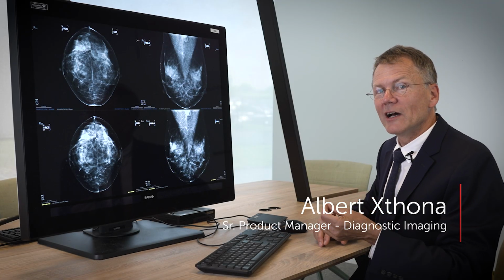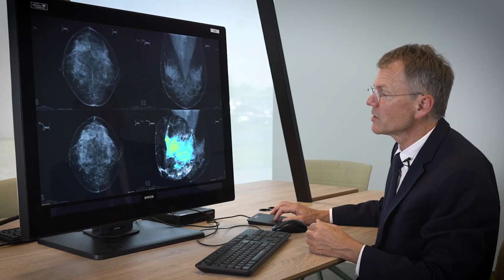DL Precise: How do you use DL Precise?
- Our Sr. Product Manager Albert Xthona explains how you can use your DL Precise tool.

If you’re a radiologist who frequently handles dense breast images, then DL Precise is a true game-changer. The AI-driven software tool augments an area you choose with a vividly colored density map and calculates the morphology of suspicious areas.